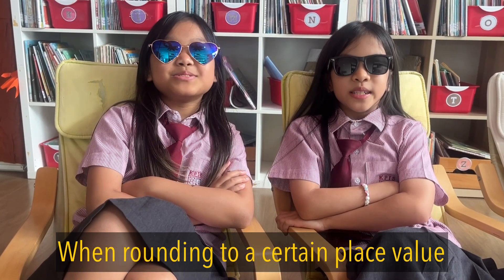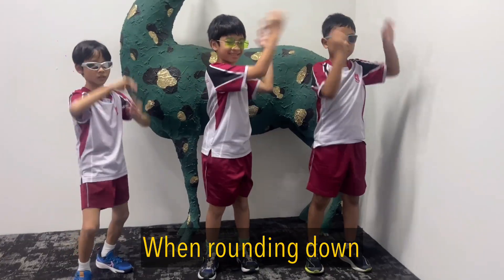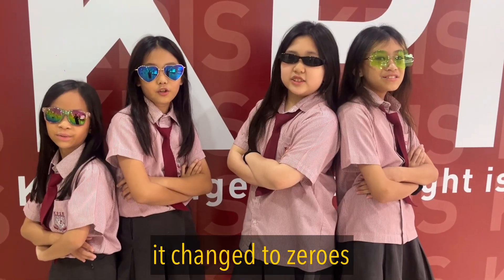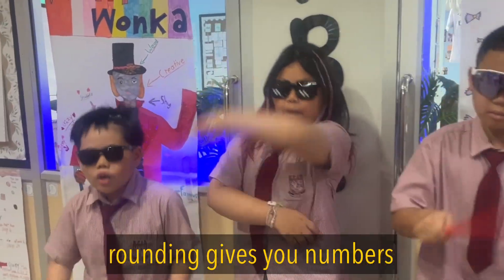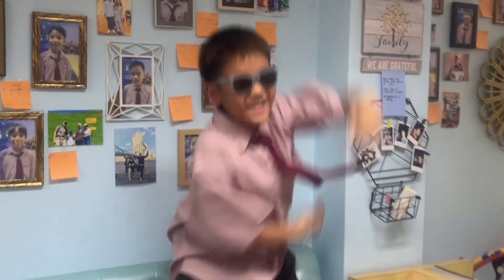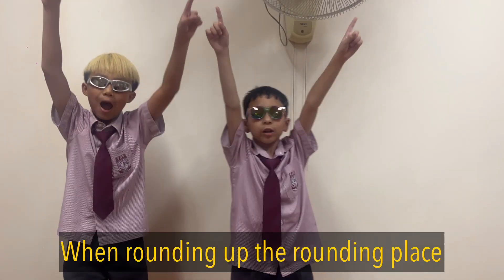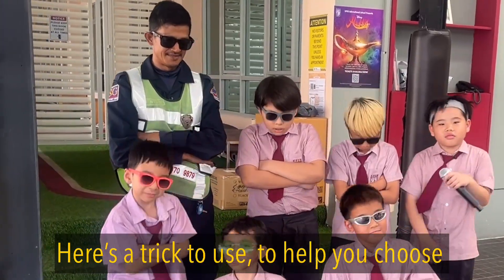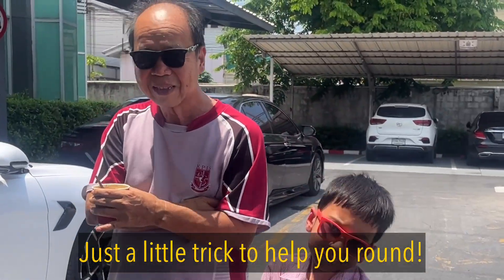KPIS International School Bangkok: Rounding Math Rap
🎤 Rounding Math Rap 😆🎶

Our 3rd graders at KPIS International School in Bangkok turned math into a beat-dropping learning moment! Watch them round numbers like pros while having fun with rhythm and rhyme.
By integrating math standards with music and movement, they turned a core concept into a fun and engaging lesson!

🧠➕🎵 Learning hits different when it’s this catchy!

See how we nurture young innovators. Secure your tour spot!